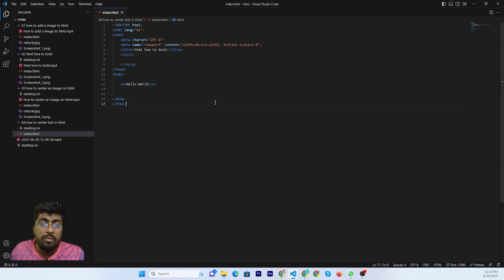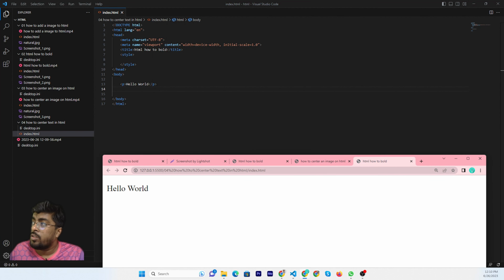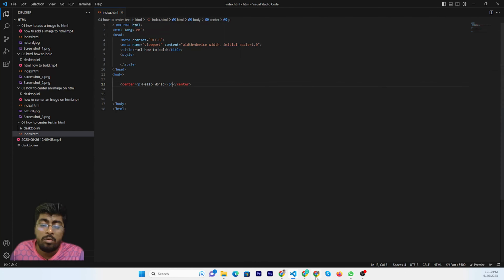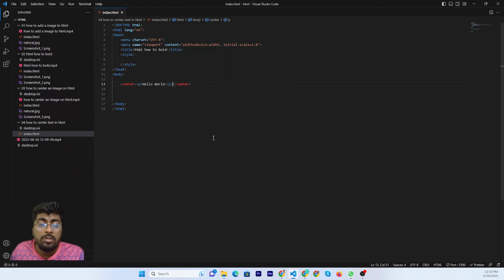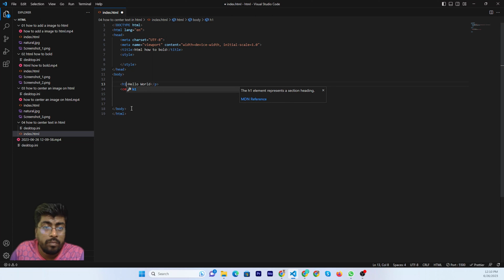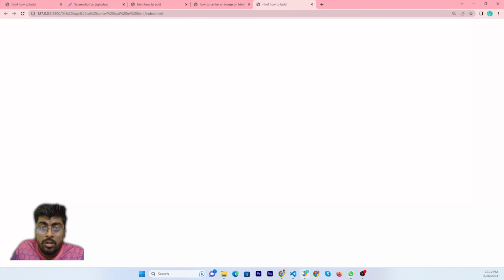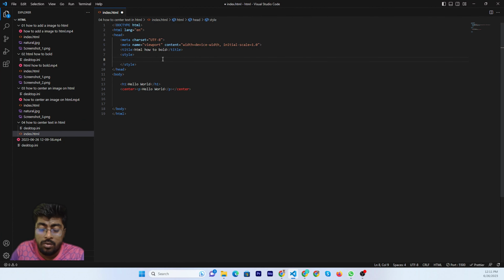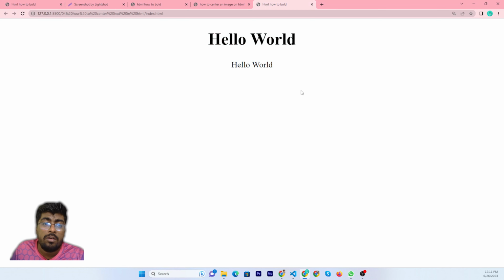How to center text in html 2024 | Skill Wave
Welcome back to our Web Design Mastery series! Today, we'll be delving into a fundamental aspect of web development: How to center text in HTML. Proper alignment and presentation are key to creating visually appealing websites, and centering text effectively can make a significant difference in the overall design. Let's dive right in and learn how to center text in HTML! 🌐✨

📌 Here's a step-by-step guide on how to center text in HTML:
Step 1: Open your HTML file in a text editor or an integrated development environment (IDE).
Step 2: Identify the HTML element containing the text you want to center. This could be a paragraph (p), a heading (h1) to (h6), or a (div) element.
Step 3: Apply the CSS text-align: center; property to the selected HTML element. This property aligns the text content to the center of the element.
Step 4: Save your HTML file and view it in a web browser to see the centered text.

📖 Chapters of How to Center Text in HTML:
0:00 Introduction
0:06 How to Center Text in HTML
1:20 Happy Ending